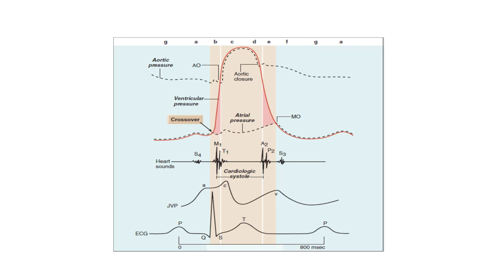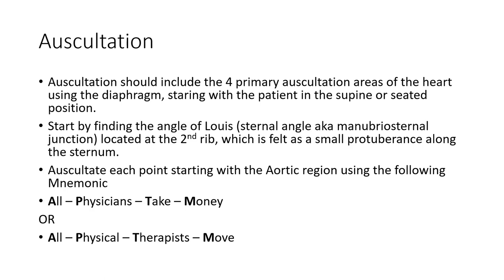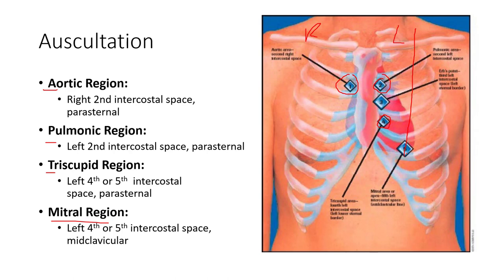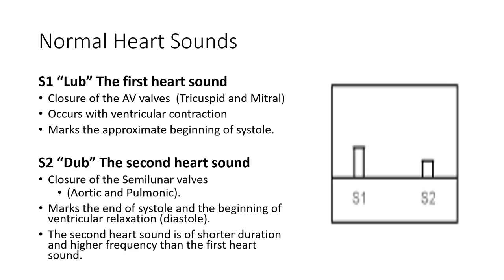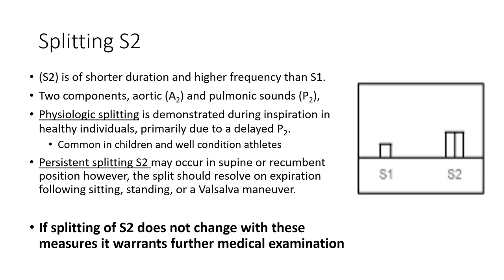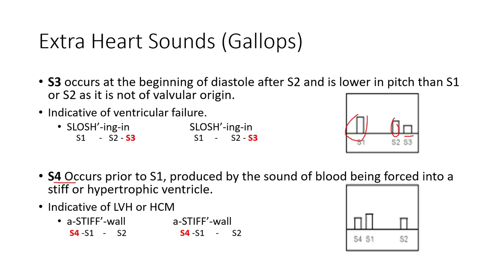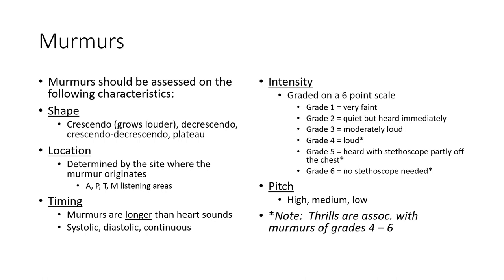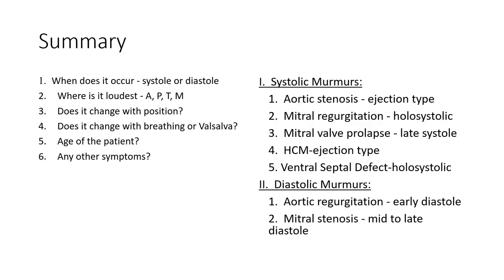Cardiac Valve Disease 3: Cardiac Valve Auscultation